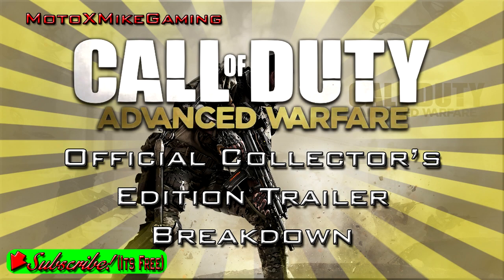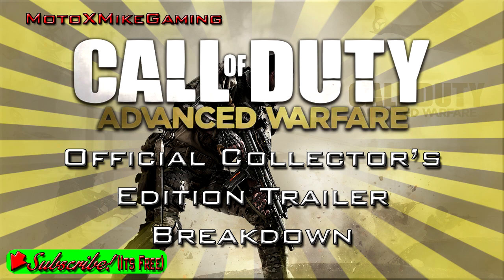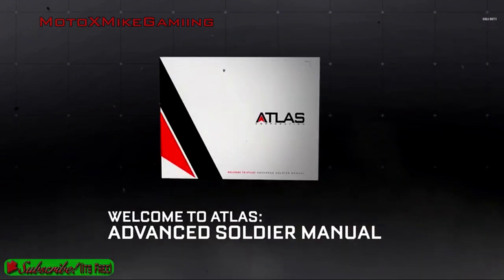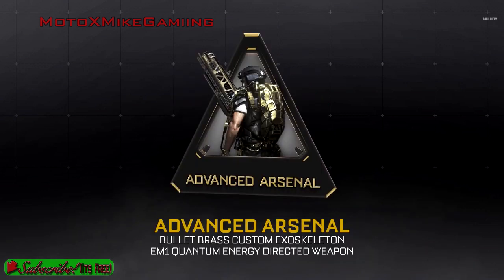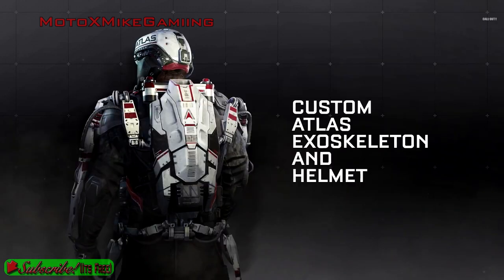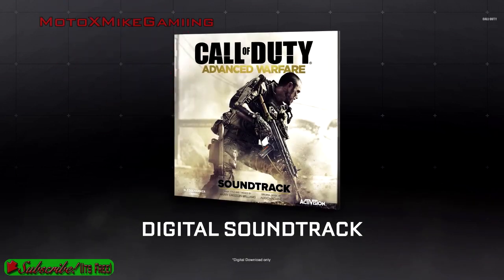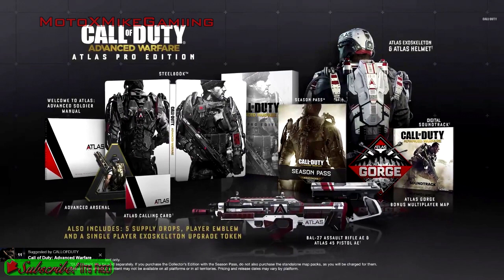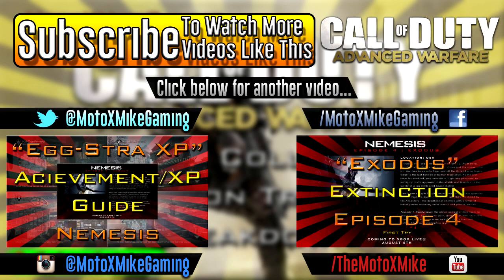*NEW* Official Collector's Edition Trailer Breakdown - Call of Duty: Advanced Warfare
*TRAILER LINK BELOW* - BRAND NEW TRAILER RELEASED TODAY! :)
COMMENT if you want to suggest future content I should make!
LIKE the video if you want to see more like this!

I will more than likely be getting the Atlas Pro Edition and possibly do an unboxing video! :)